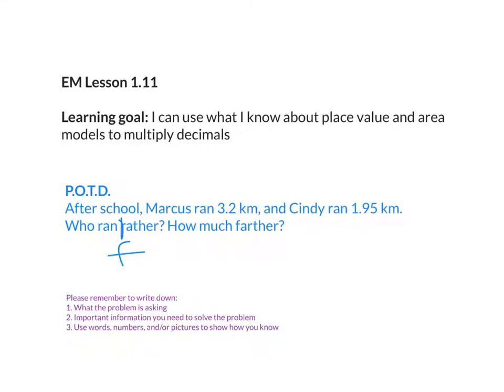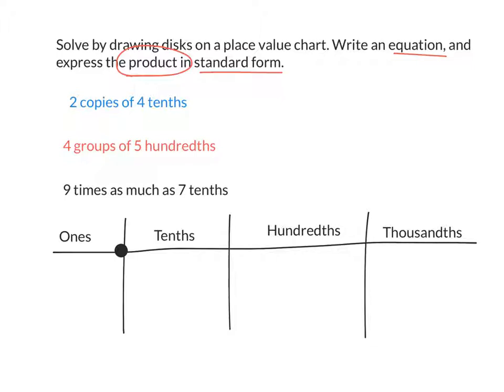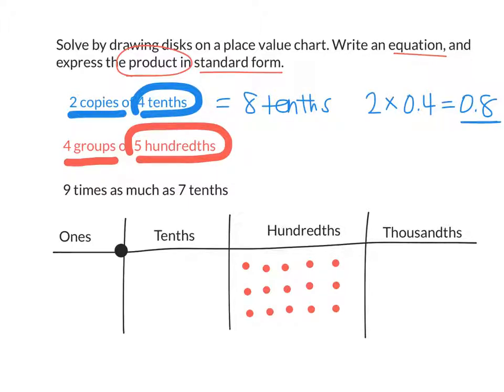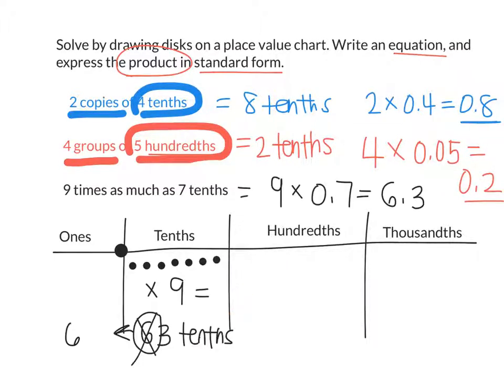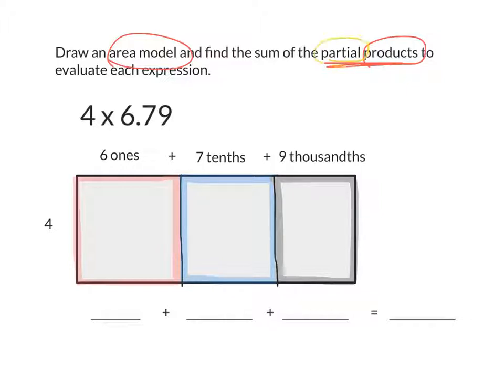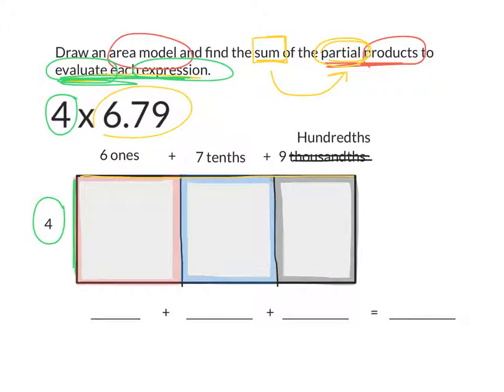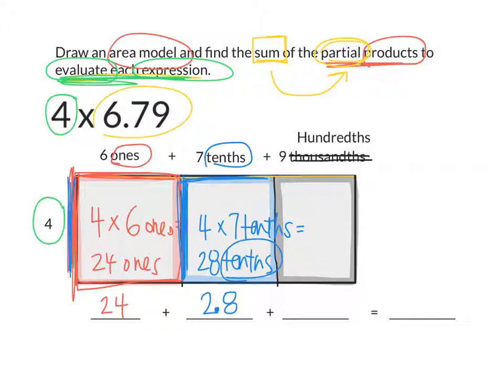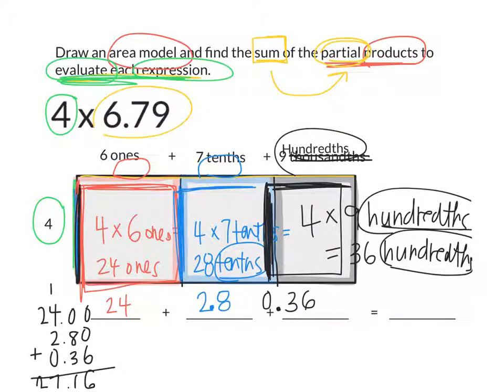Eureka Math 5th Grade Module 1 Lesson 11